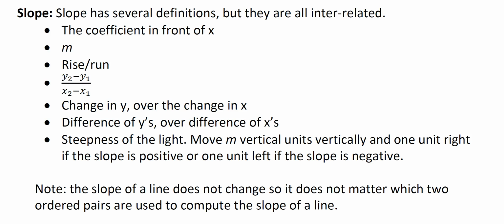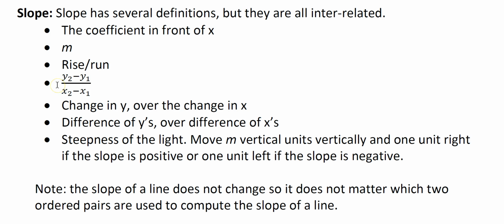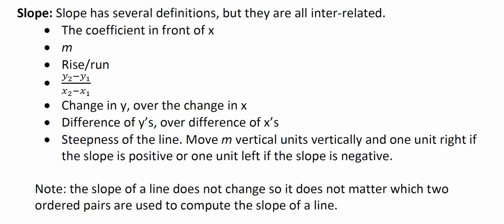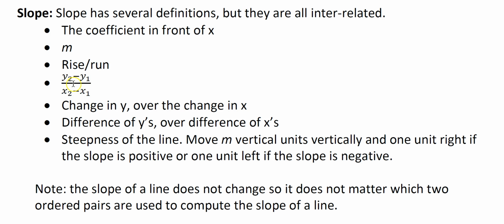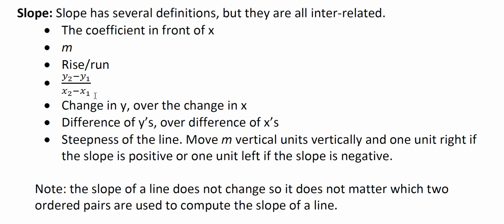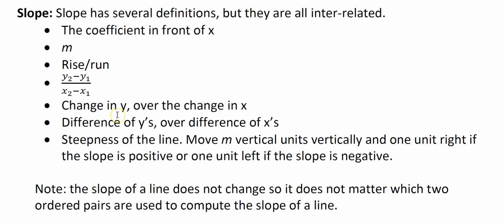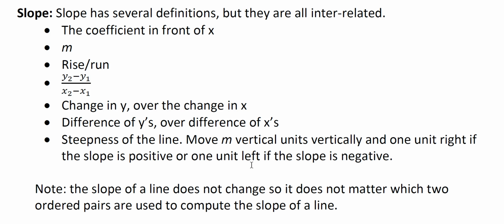1.2.1 Basics of Slope